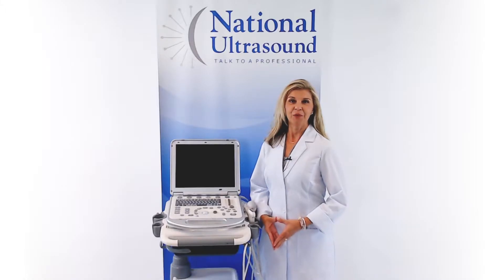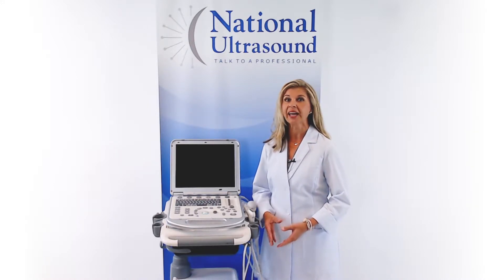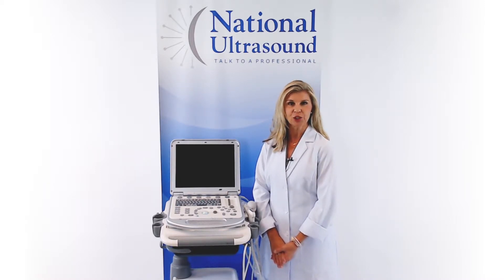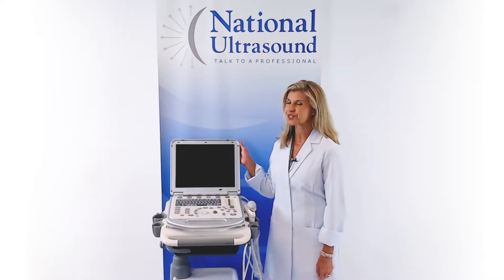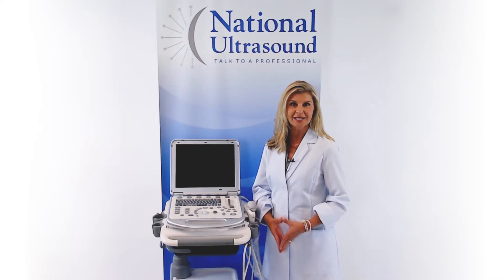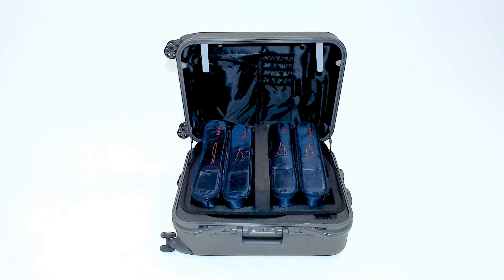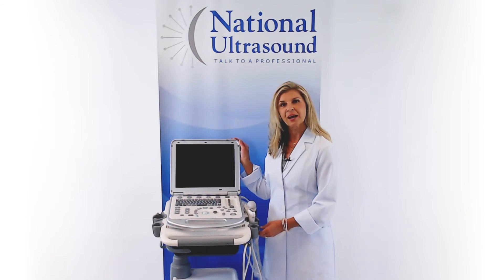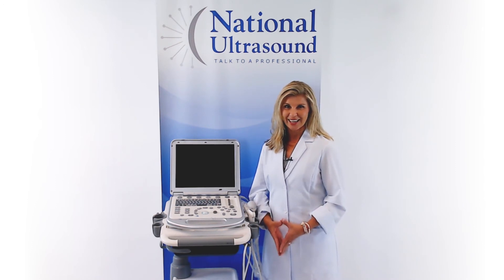Mindray M7 Portable Ultrasound Machine Review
The Mindray M7 is a shared service portable ultrasound machine for general imaging, OB/GYN and cardiovascular applications. This video is a Mindray M7 ultrasound review. We go over the included features and what sets this system apart from comparable machines.